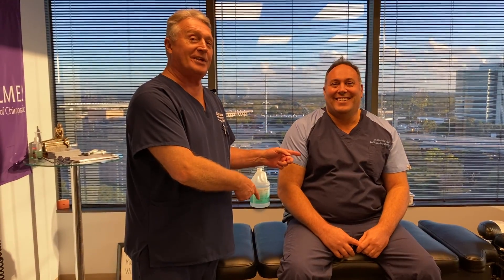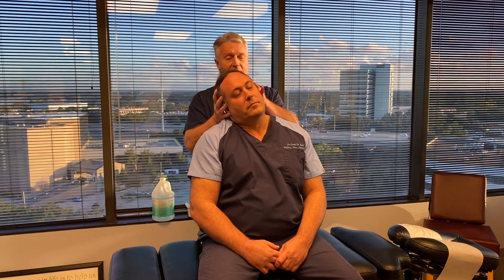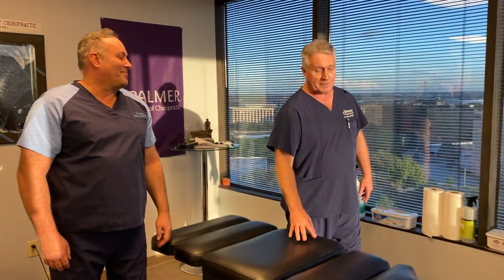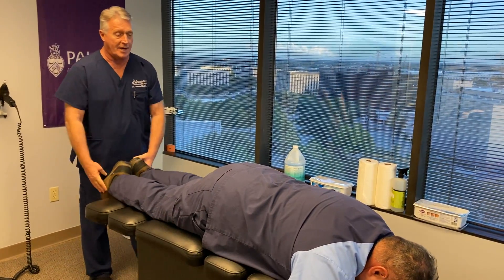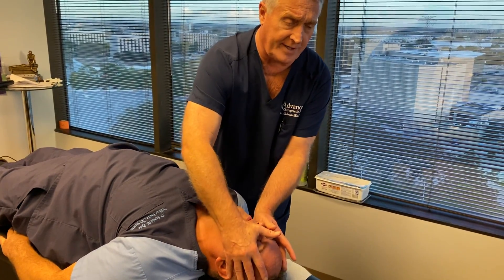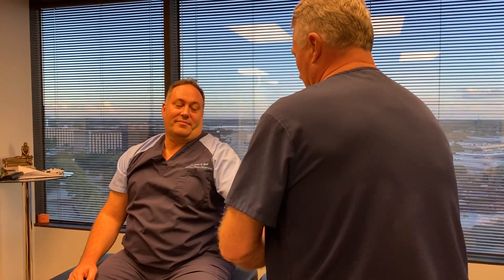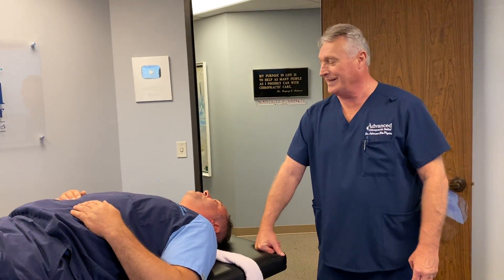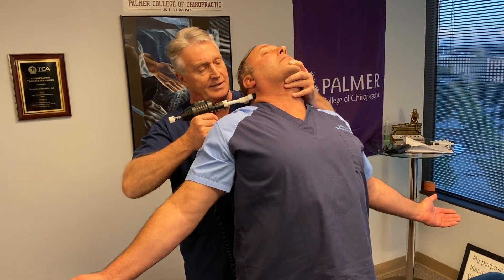Advanced Chiropractic Seminars Teaches Clinical Skills Like Ortho/Neuro Exams To Licensed DC's TRD®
Advanced Chiropractic Seminars Teaches Clinical Skills To Licensed DC's Like This Los Angeles Chiropractor Dr. Daniel Rude'. Advanced Chiropractic Seminars is a hands on clinical skillset seminar for Chiropractors who want to provide their patients with Advanced Chiropractic Adjusting techniques' like Your Houston Chiropractor Dr. Gregory Johnson of Advanced Chiropractic Relief LLC in Houston, Texas does them. Dr. Johnson and other TeamRingDinger® trained licensed D.C.'s to adjust the spine on the X, Y, & Z Axes i.e. Johnson BioPhysics® for maximum patent benefits to get them back to living their lives without pain and dysfunction.

Dr. Johnson Provides all of his Patients with Personalized History's and Examinations As Well As Unique, safe and effective Chiropractic Adjustments, Therapeutic Exercises, Manual Therapy, BioPhysics  Adjustments, and Full Spine Manual Spinal Decompression Ring Dinger® to give people what they say is the ultimate experience in Chiropractic Care.

Located at:
363 N Sam Houston Pkwy E Suite 1060 Houston Texas 77060

363 N Sam Houston Pkwy E Suite 1060